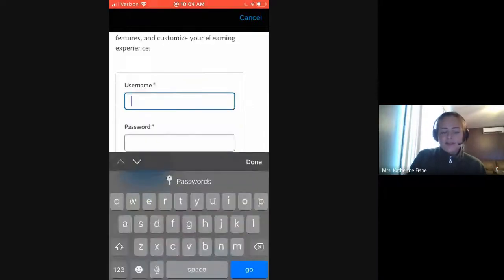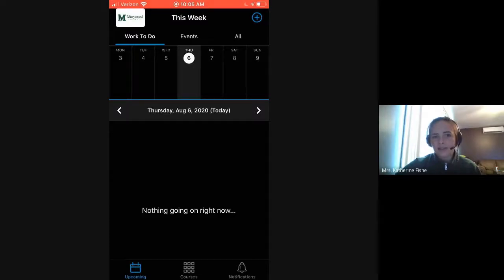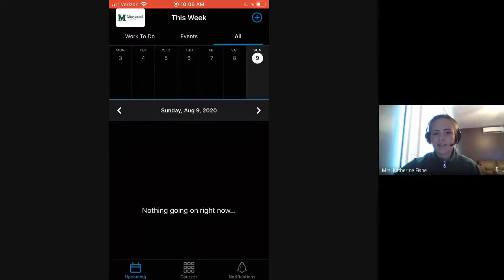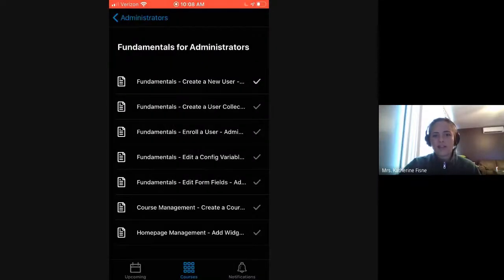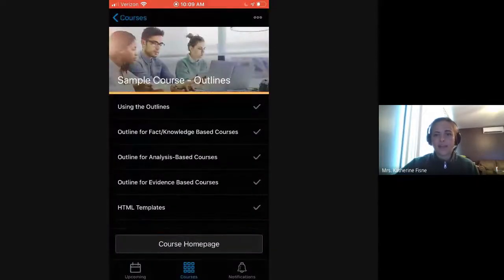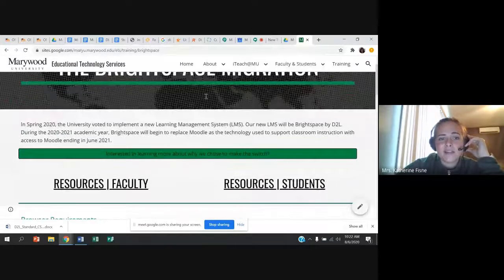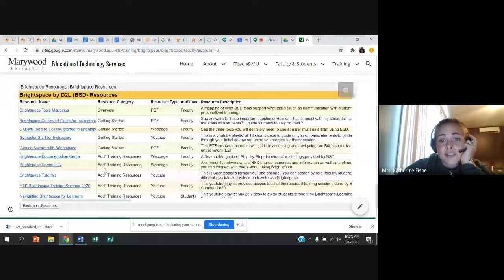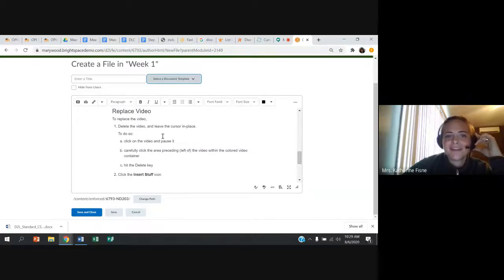Brightspace Early Risers, Session #5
Join us as we discuss and demo the Brightspace Pulse mobile app. This mobile app includes quick and easy ways to access your courses, a calendar of due dates, and other cool features.

00:00 Intro
00:20 Who provides your learning? (marywoodu)
00:46 Sign in
01:11 Courses tab
01:49 Notifications tab
02:21 Upcoming tab
03:50 Questions 1
04:50 View video content in Pulse
05:44 View web content in Pulse
06:14 Access web version of course
06:30 Questions 2
08:23 Log in to Brightspace test environment on Pulse (no longer applicable)
09:04 Questions 3
09:51 Instructor view of Upcoming tab
11:58 Questions 4
12:55 Add "New work to do"
13:35 Questions 5
14:18 Pulse settings
14:46 Questions 6
16:10 D2L release updates & info on PIE
16:52 Questions 7
18:44 Brightspace migration site & resources
21:30 Questions 8
24:46 Example of content with templates
28:36 Questions 9
30:30 Outro